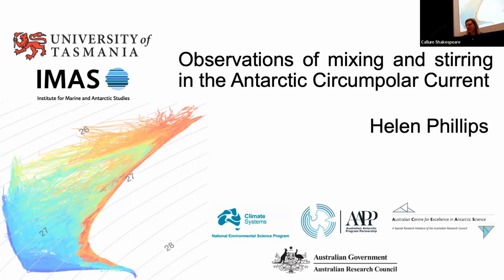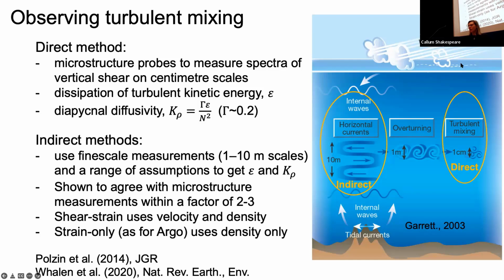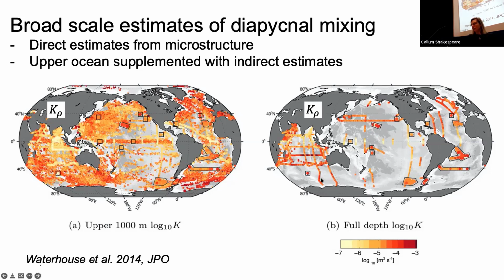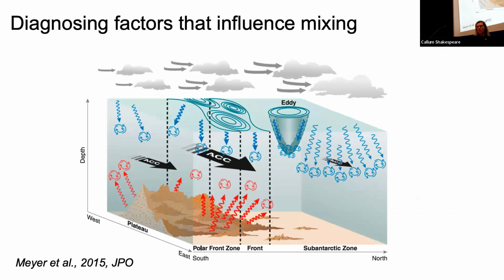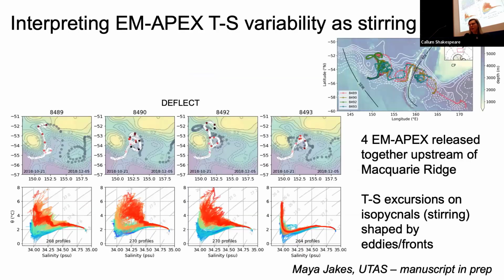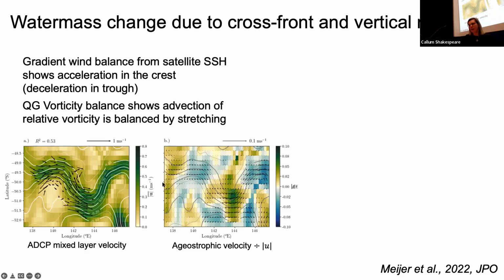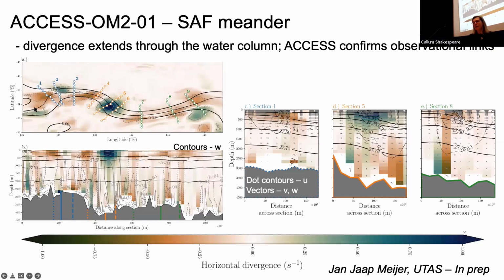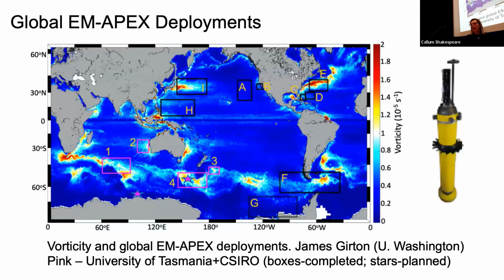MDSO : Helen Phillips